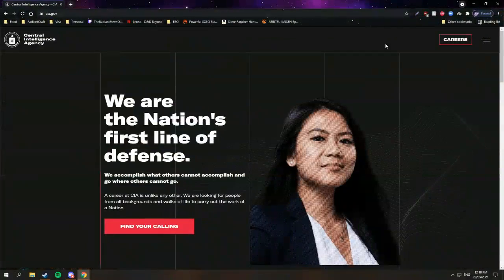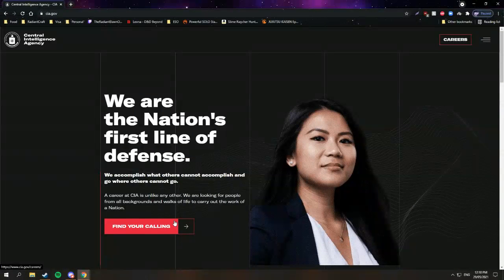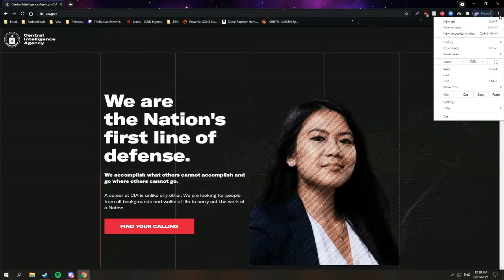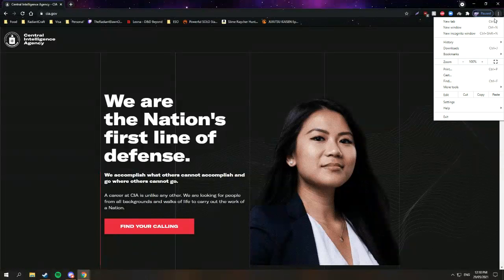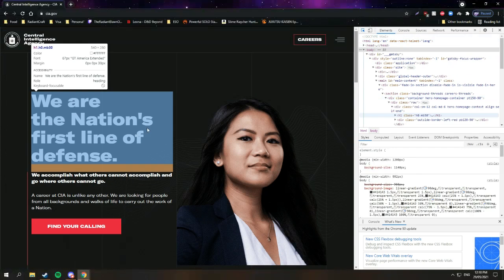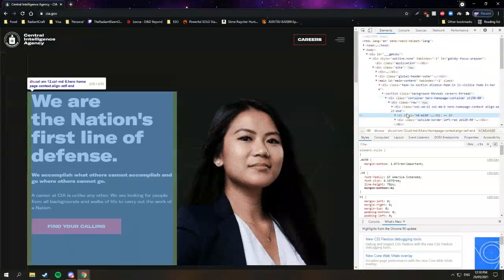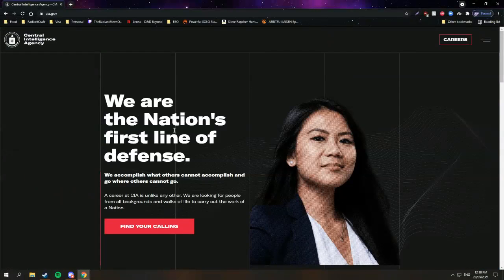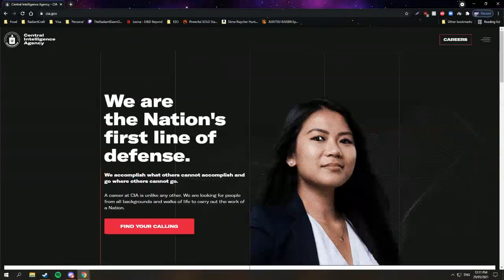HOW TO HACK INTO THE CIA ( NOT CLICKBAIT) ~ GONE WRONG ~ AT 3 AM